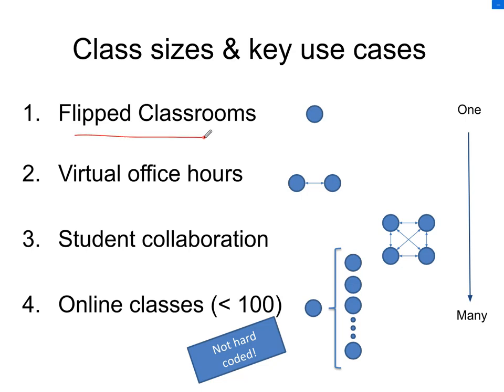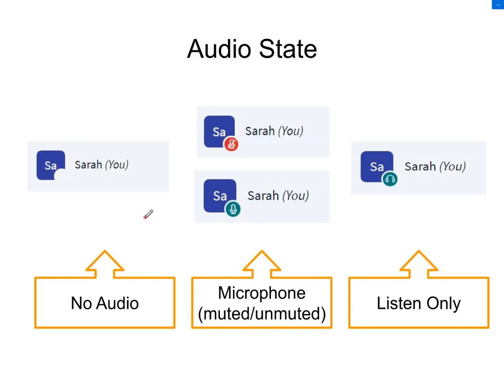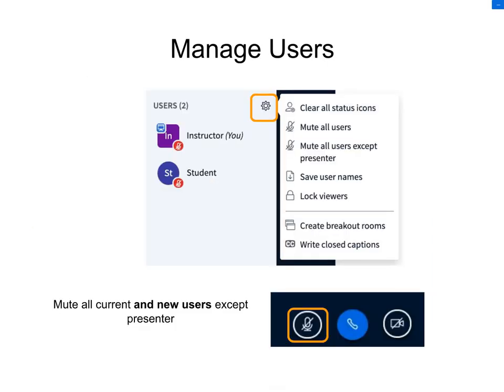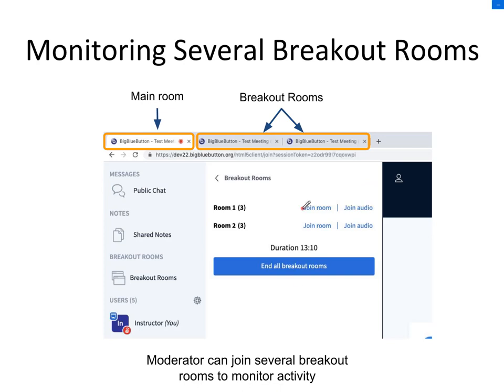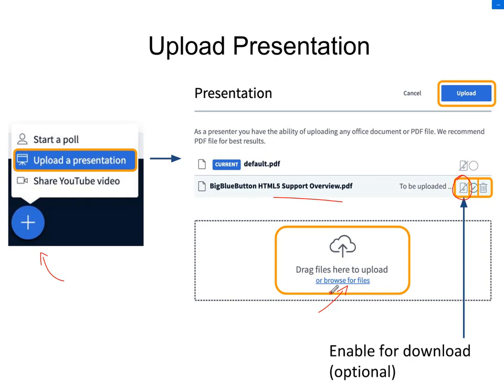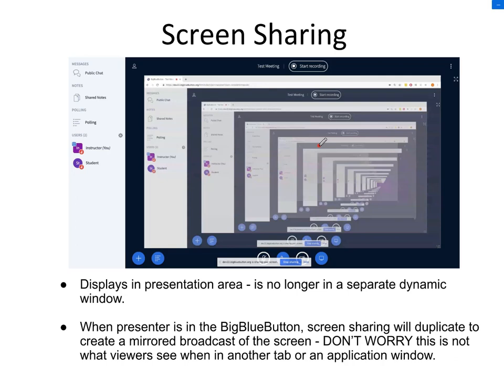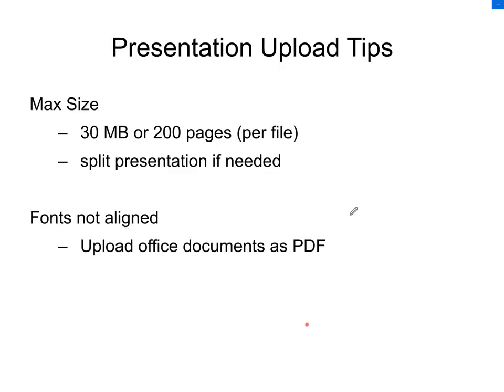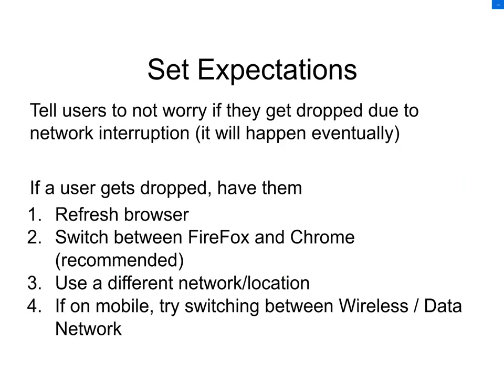BigBlueButton Overview for Help Desk Support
For the Help Desk providing support for BigBlueButton at their school, this video gives you a concise overview of BigBlueButton's features, best practices, and suggestions for the help desk on resolving common issues quickly.